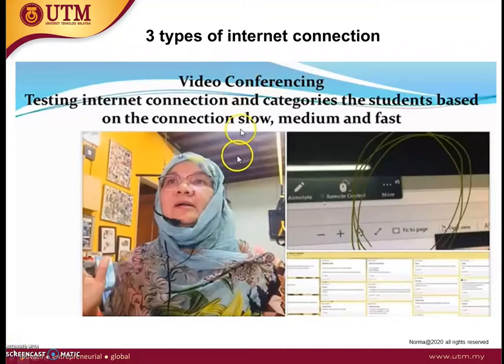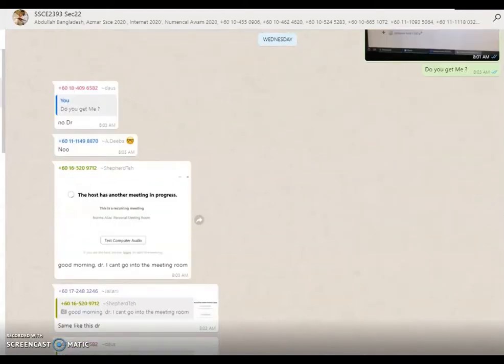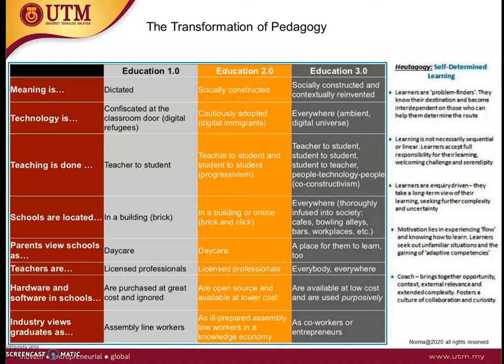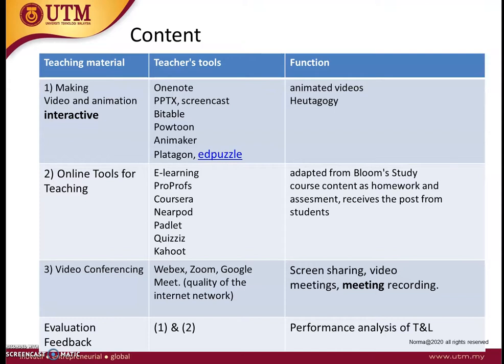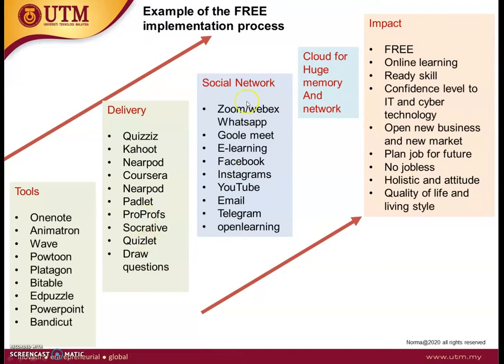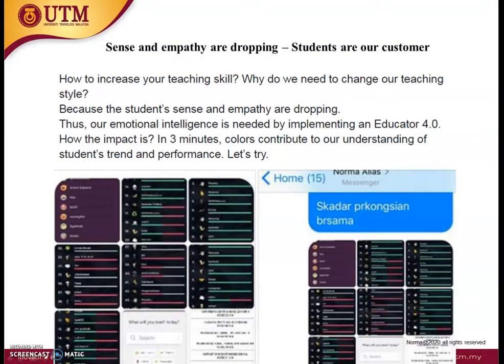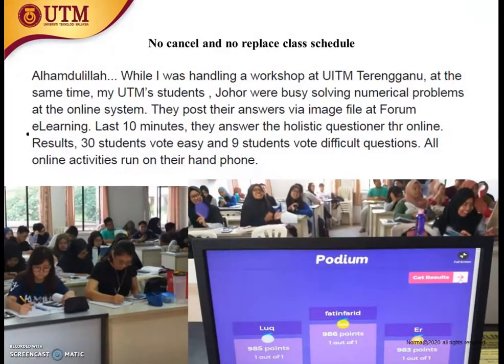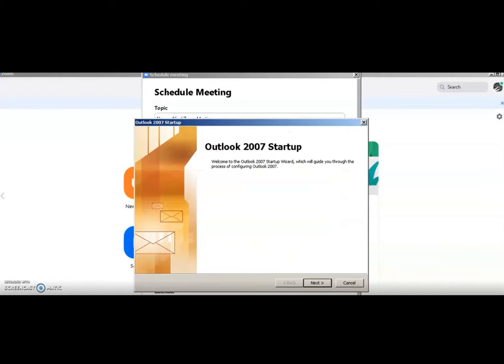How to handle online teaching and learning during COVID-19 pandemic